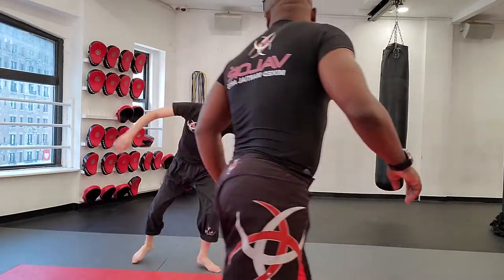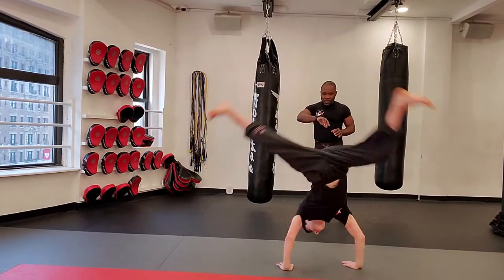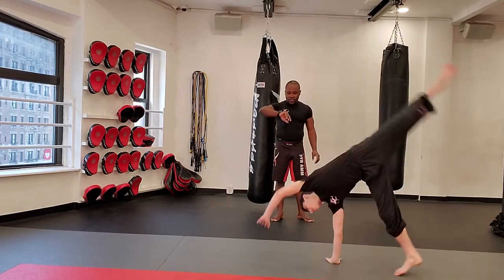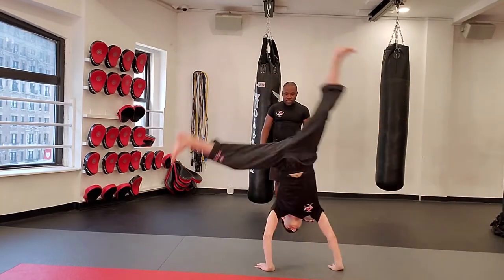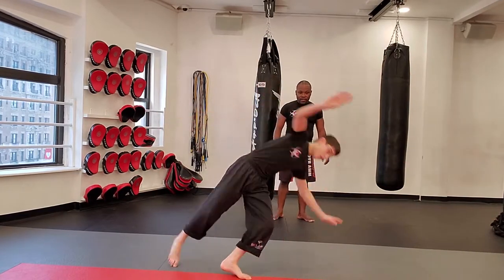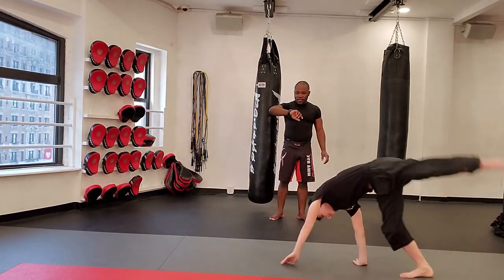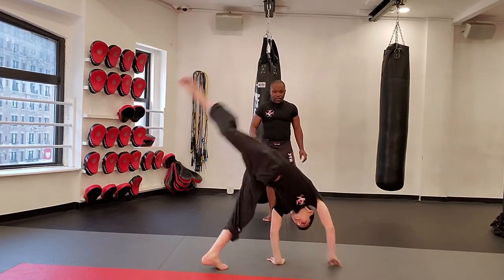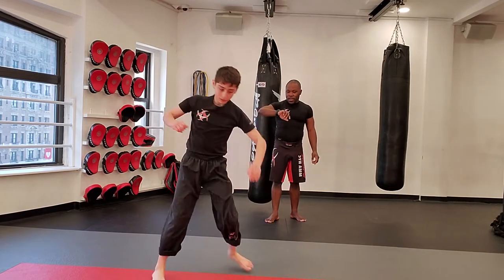Valor MMA Home Challenge | Two Handed Cartwheel Challenge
Our Valor MMA athlete Sammy Beacher challenge you to do as many two handed cartwheels in one minute. Sammy gets 50. Can you? Follow along and learn with him.

To gain full access to some videos, check out Get live classes, training videos and more.

Valor MMA and Valor University Online was created to offer and teach authentic correlating martial arts styles that can challenge students of all ages and abilities while helping them evolve into stronger, more confident people.

Sammy gets 50. Can you?